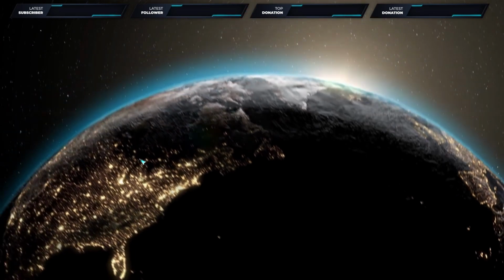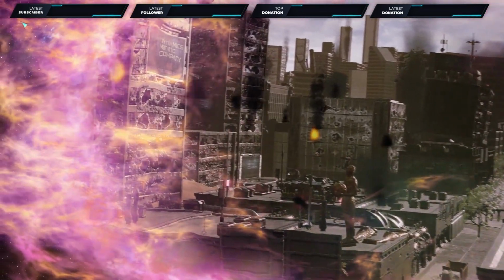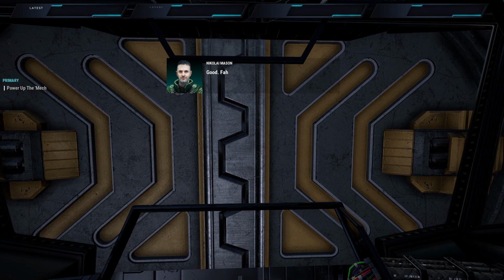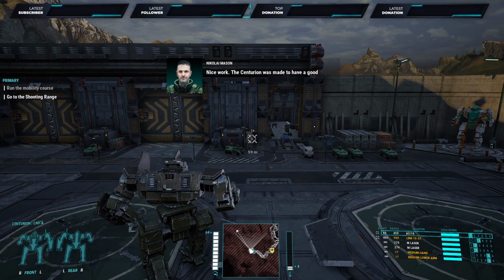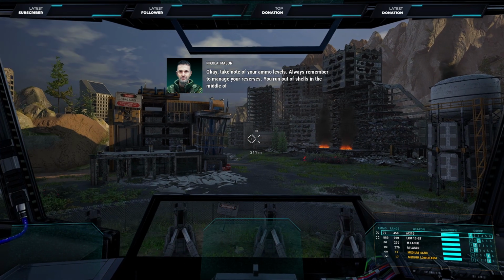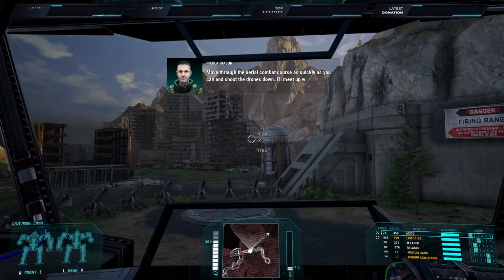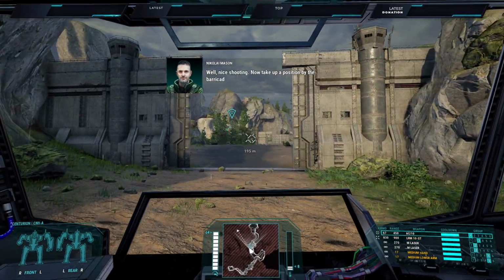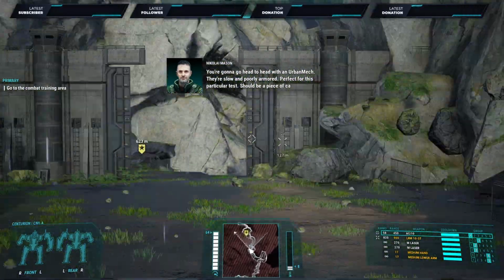MechWarrior 5 prologue-please like and subscribe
I had played this game, but it was called "BattleTech" at that time. this is amazing. that is in 1987